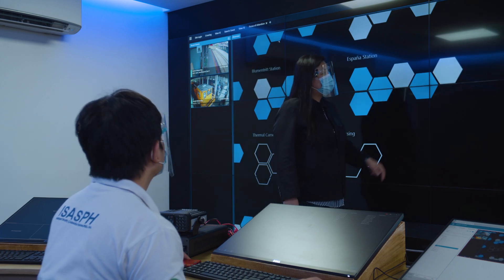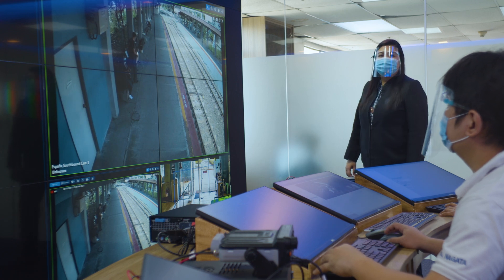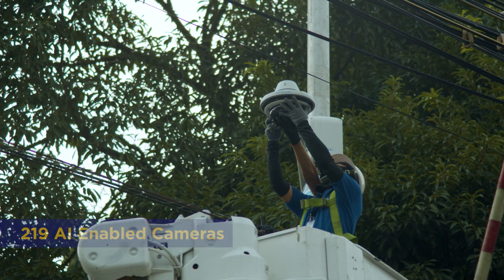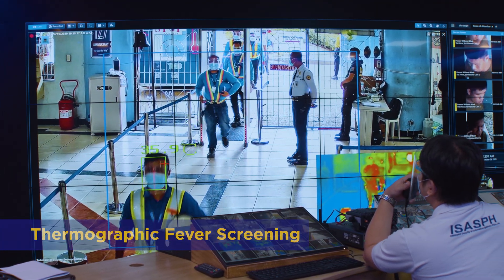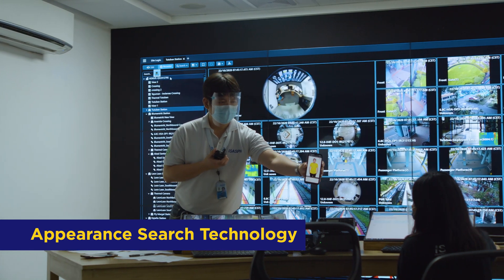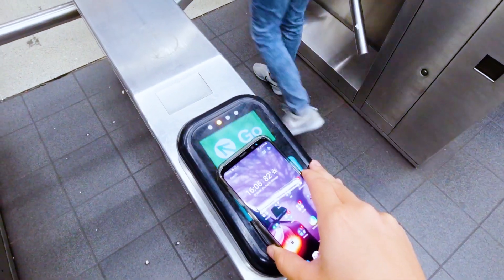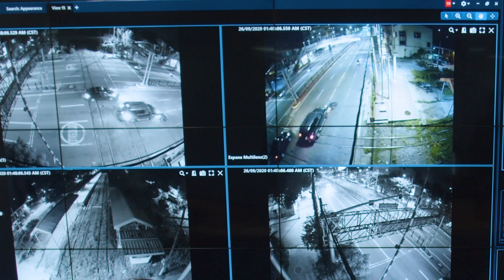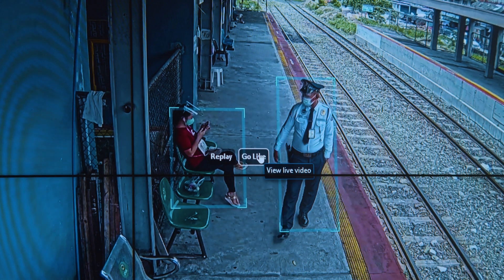ISASPH on Philippine National Railways_4K Resolution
ISASPH Completed Project - AI Surveillance System & NOC for Philippine National Railways:

1. Command Center Fit-out with NC4 Emergency Alert & Weather Monitoring
2. Enterprise collaborative VideoWall System with Backup Power*20KVA Online UPS, 50VKA cummins Genset & TVSS
3. 219 Analytic Camera or total of (1,236 Megapixel)
4. 35 units of Fever Screening Thermographic Camera
5. First in the country 7K Resolution Camera or Yard Monitoring
6. Appearance Search A.I. Technology (Human, vehicle & motorcycle)
7. Self-Learning Technology, Focus of Attention, Unusual Motion Detection
8. 10G Fiber bandwidth with loop redundancy - Status: On-going * New technology all-In-one industrial grade networking component.

This video was produced by INTELLIGENT SECURITY & AUTOMATION SYSTEM PHILS INC.